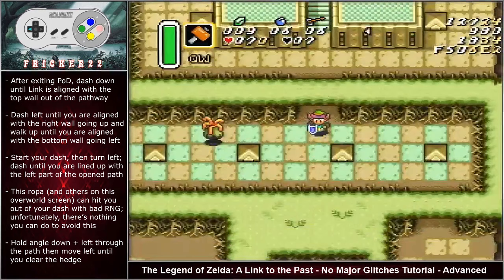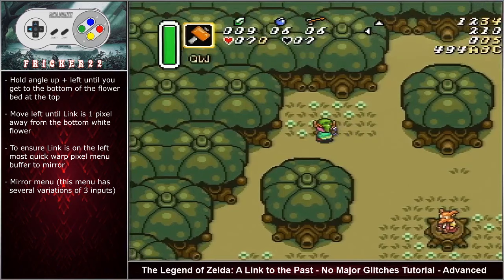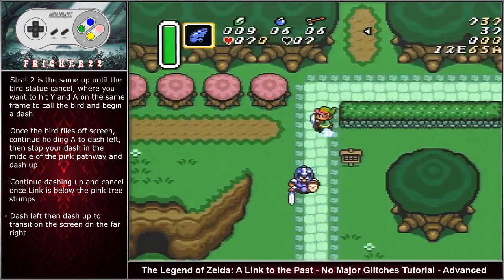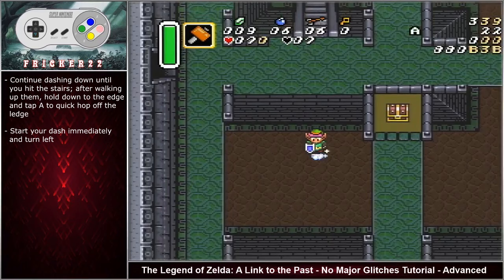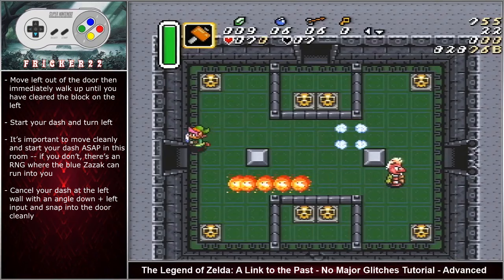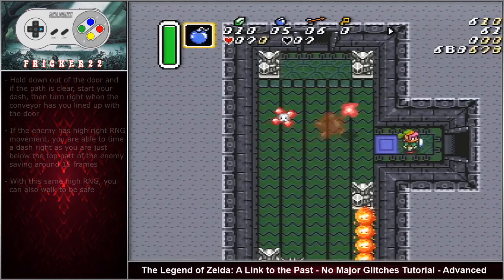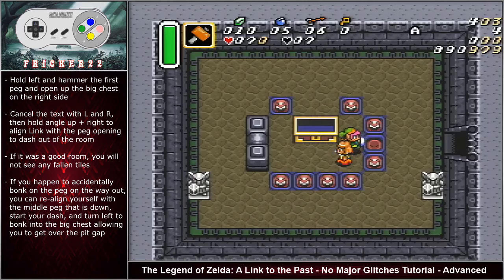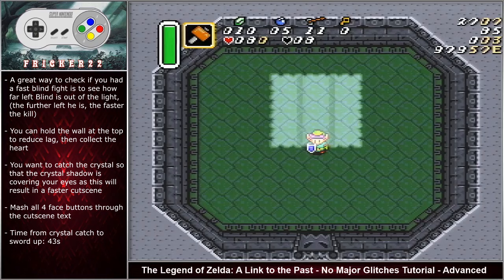FMG TUT: Zelda ALTTP NMG - Thieves Town Tutorial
FMG TUT (Fricker, Mooglemod, GreenHam) This is the ALTTP NMG advanced tutorial segment for Thieves Town. Before diving into this video I would encourage everyone to watch the basic movement and minor glitches tutorial used in this run before moving on. Thank you to everyone who has helped put this together. Shoutouts to Mooglemod & GreenHam